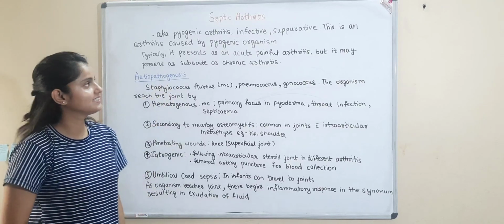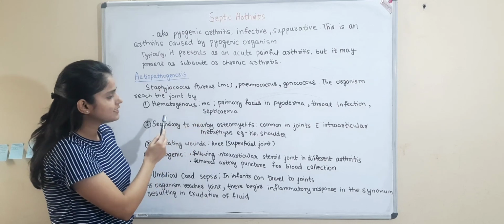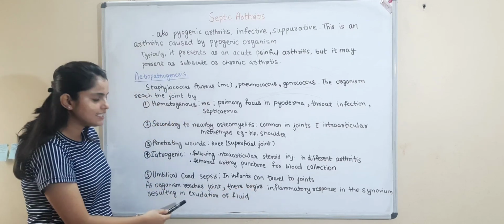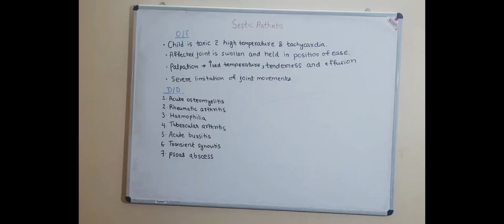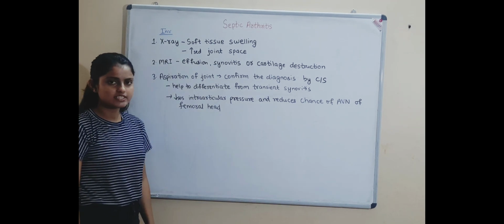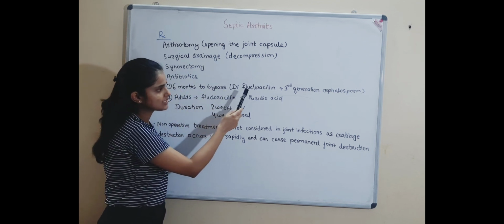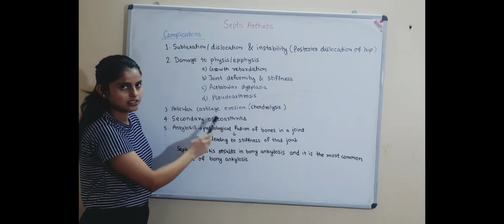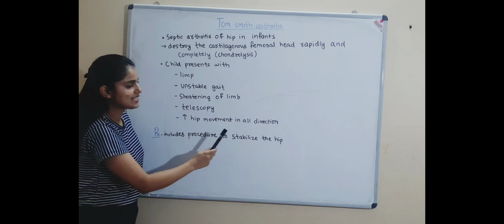Septic arthritis/ Pyogenic arthritis/Infective arthritis/Suppurative arthritis- Orthopedics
Bone and joint infections- Septic arthritis/ Pyogenic arthritis/Infective arthritis